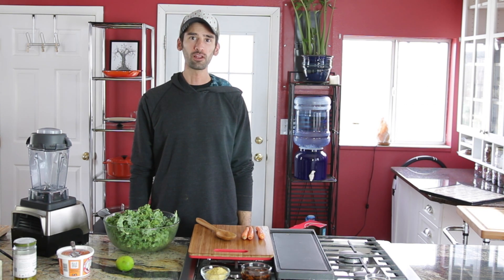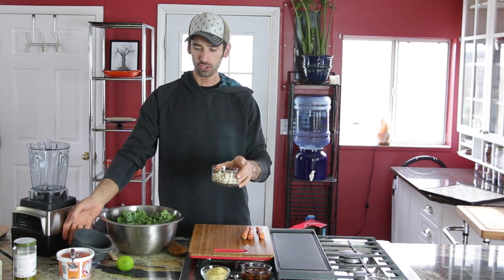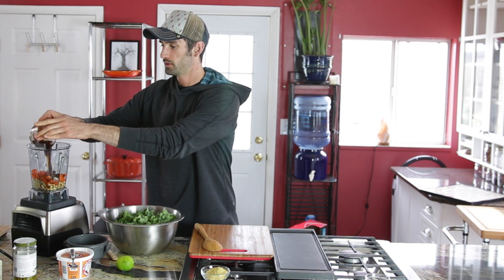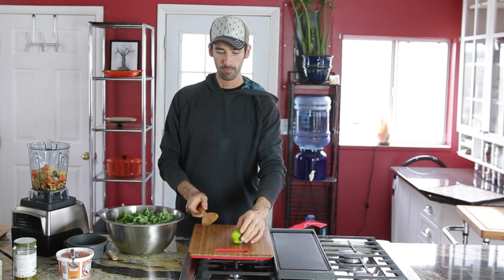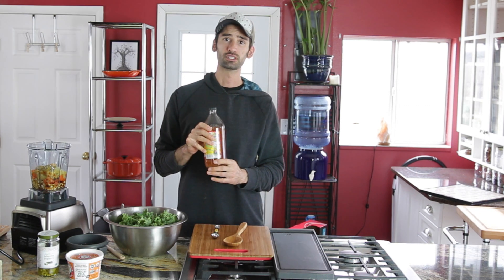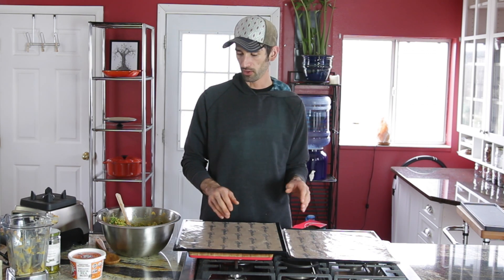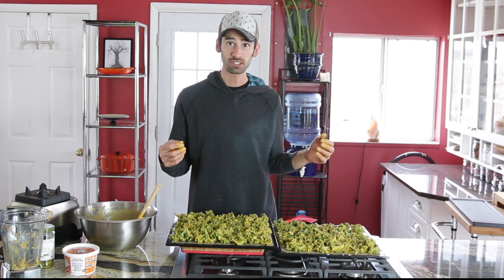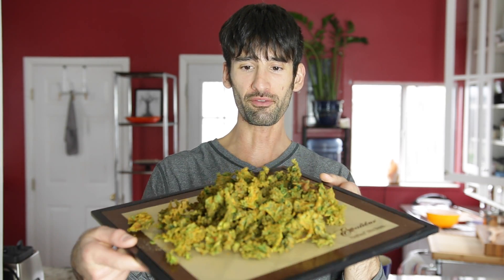How to make RAW VEGAN JALAPEÑO CHEDDAR KALE CHIPS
In this video I show you how to make a raw vegan cheesy kale chip; jalapeño cheddar. This chip comes out crunchy and light. It's a delicious snack and packed full of nutrients.

Raw vegan jalapeño cheddar kale chips
Ingredients:
1 bunch curly kale, washed and torn
1/2 cashews, soaked
1 cup chopped carrots
1/3 cup nutritional yeast
2 tablespoons sun-dried tomatoes, soaked
juice of 1 lime (2 Tbs)
1 tablespoon chickpea miso
1 teaspoon apple cider vinegar
1/2 smoked paprika
1/2 teaspoon onion powder
1/2 teaspoon mustard powder
1/2 teaspoon sea salt
1/4 teaspoon turmeric
1-2 tablespoons jalapeño

Instructions:
Place your washed and torn kale in a large bowl.
Add the remaining ingredients to a high-speed blender and process until you have a smooth sauce.
Pour cheese sauce on top of kale and evenly coat using a spatula or your hands.
Spread kale on top of two teflex dehydrator sheets.
Dehydrate for 12 hours at 105°

Shot on a Canon 70D

Sennheiser MKE 600 Mic

Sigma 18-35mm Lens